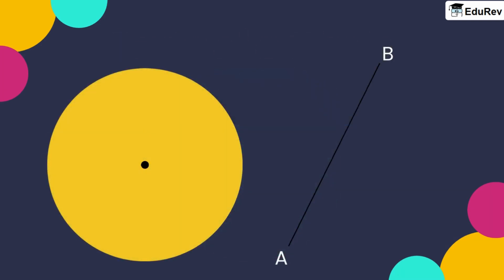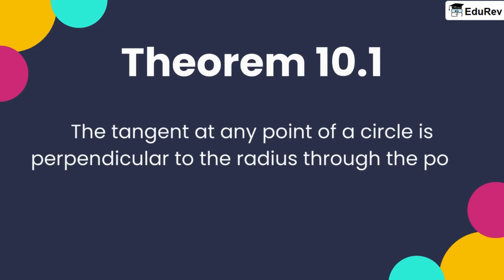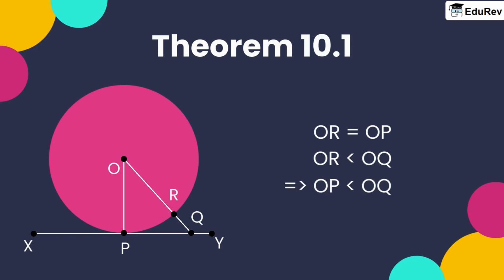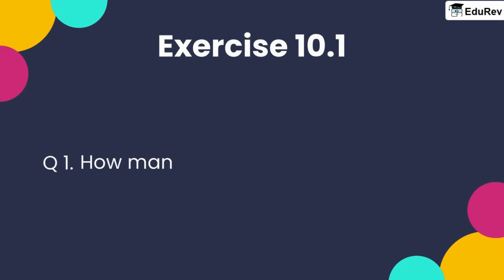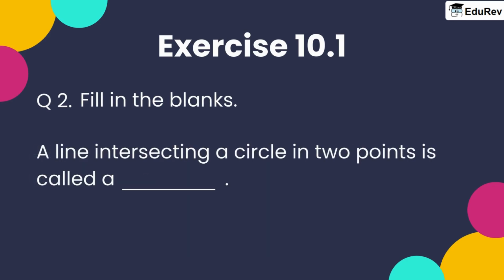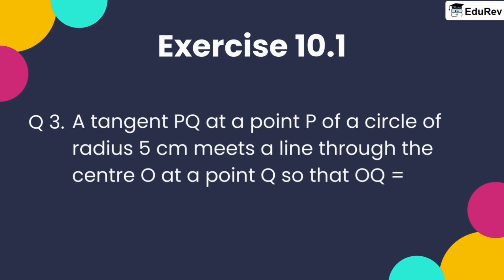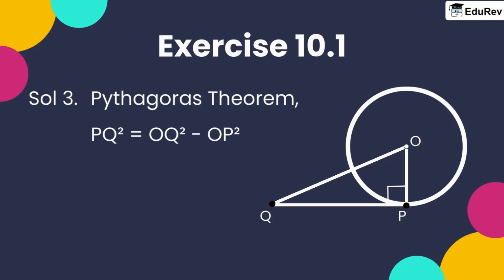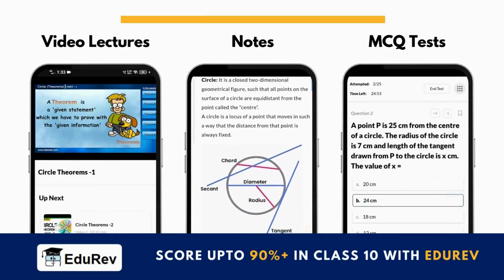Circles: Exercise 10.1 | Question Solving | Maths | Class 10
This Video Tells You about Circles, explained in an Interactive Way.

▬▬▬▬▬▬▬▬▬▬ SOCIAL ▬▬▬▬▬▬▬▬▬▬▬▬▬▬▬